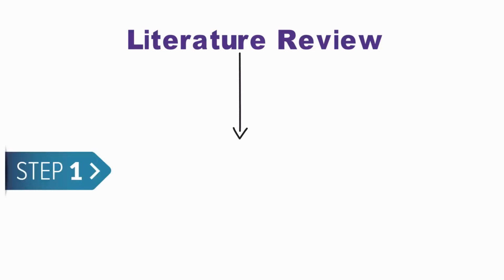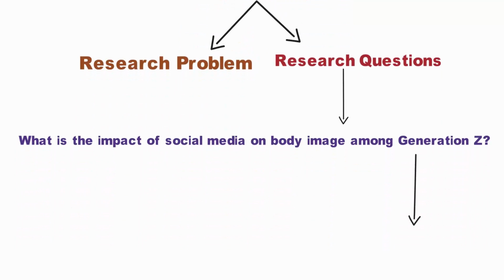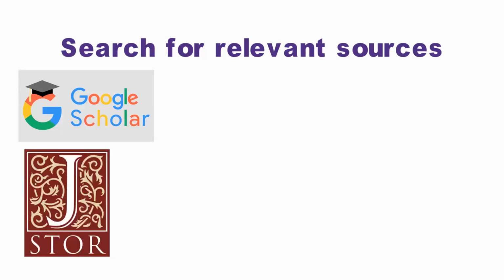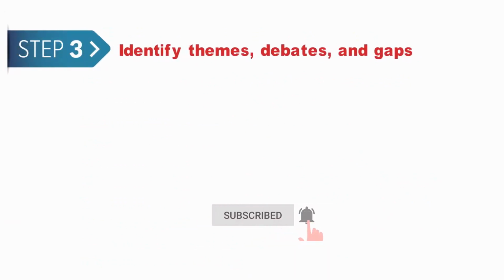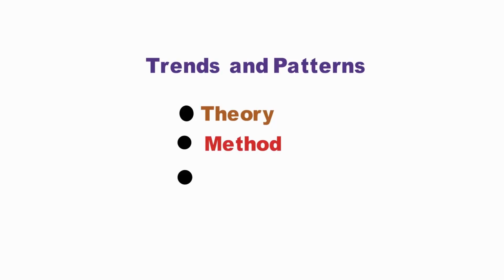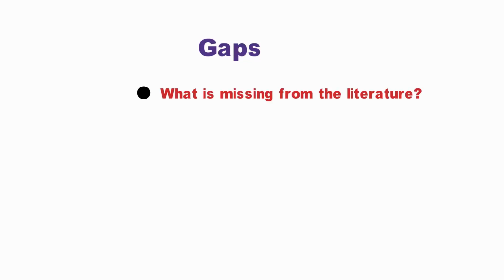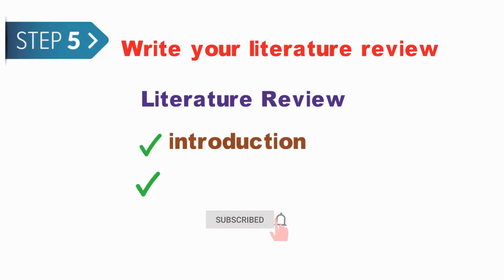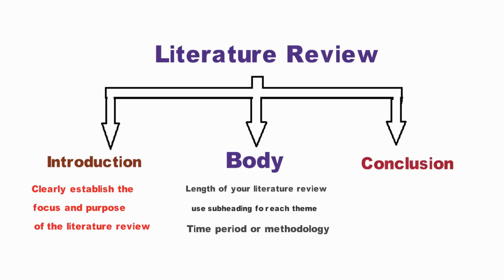What Is a Literature Review l how to write literature review l Step by Step Guide l Examples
A literature review is an overview of the previously published works on a specific topic. The term can refer to a full scholarly paper or a section of a scholarly work such as a book, or an article
Links,
Blogspot.